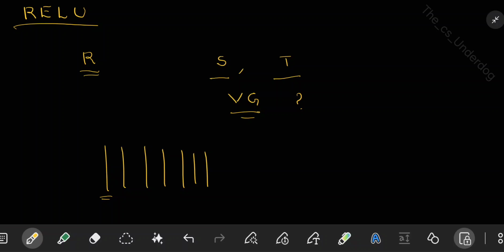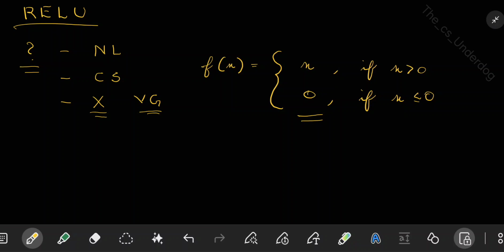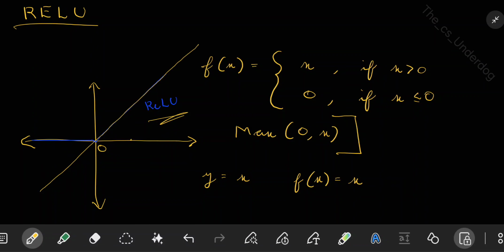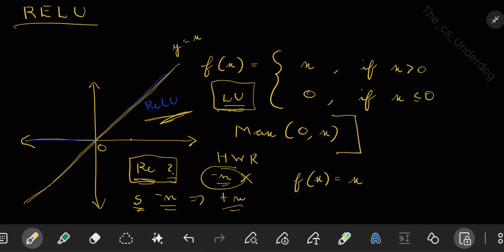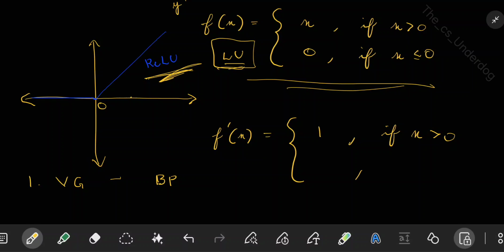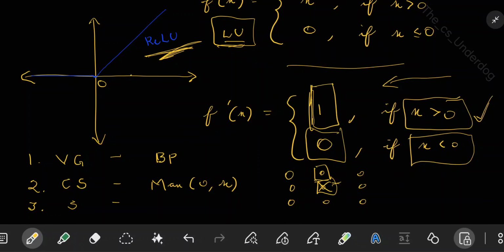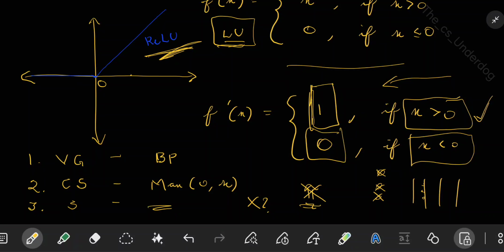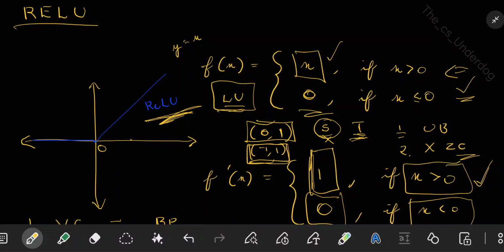ReLU | Machine Learning Lecture 102 | The cs Underdog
This lecture explains in detail about ReLU activation function that is widely used for introduction of non linearity in neural networks.